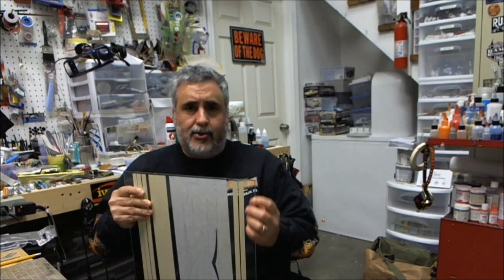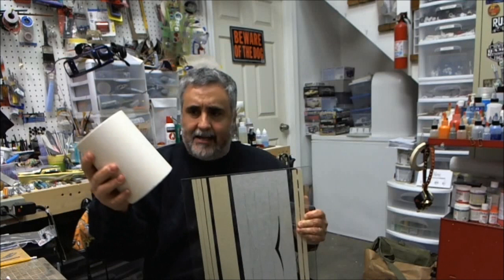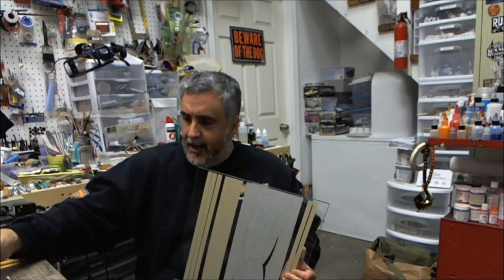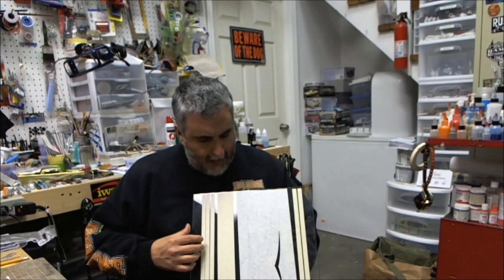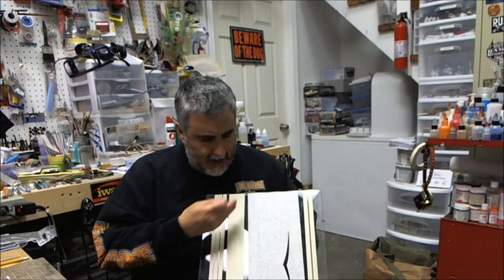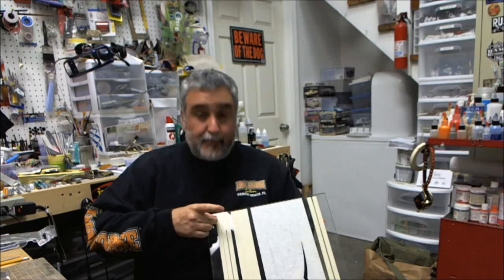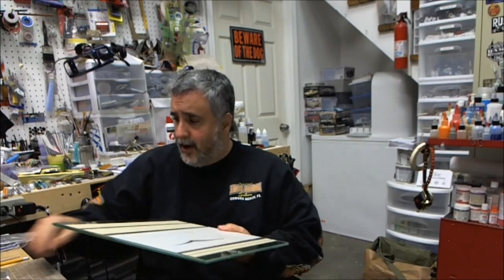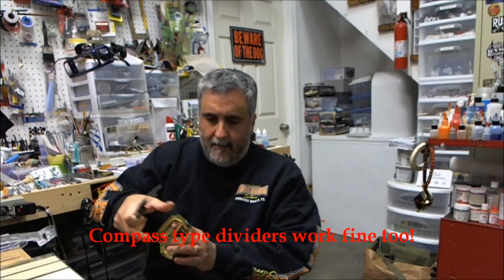Tape Graphics & Design In Preparation for Painting (Part No. 1)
Simple Tools & Steps to Get Cool F/X on Your Models